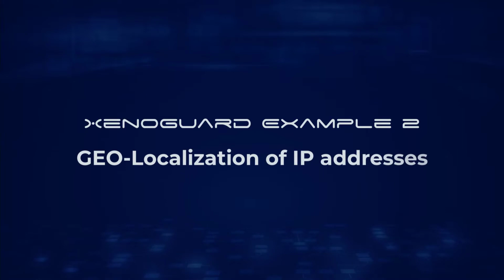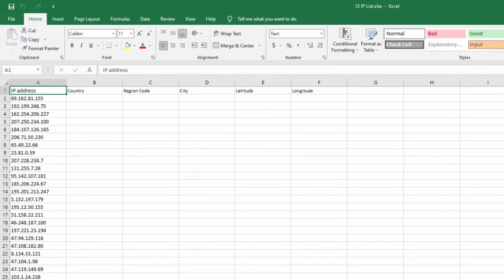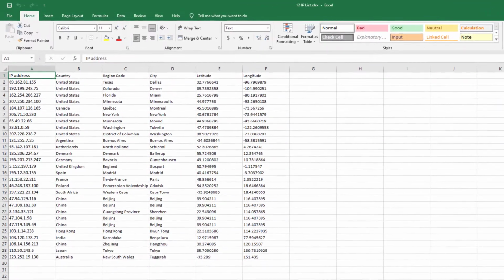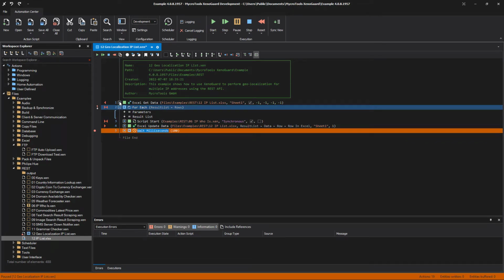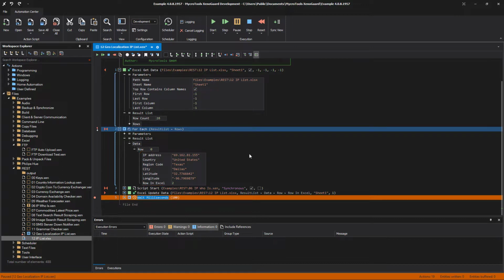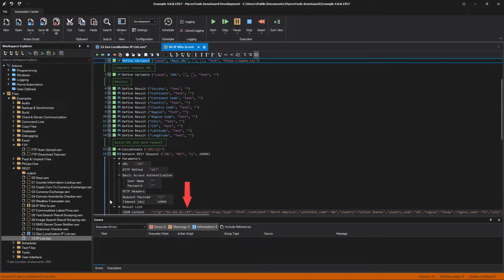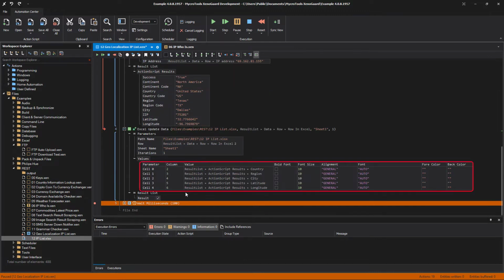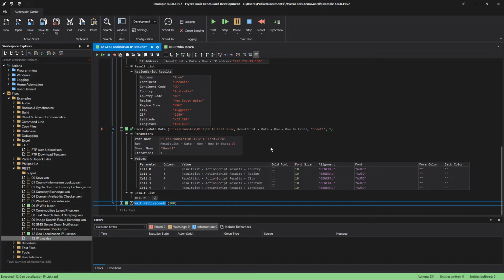How to easily perform GEO localization for multiple IP addresses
In this example we'll show you how to use XenoGuard to perform GEO-localization for multiple IP addresses using the REST API.